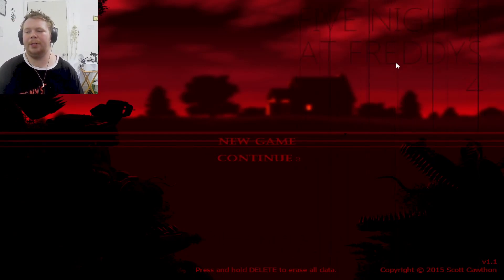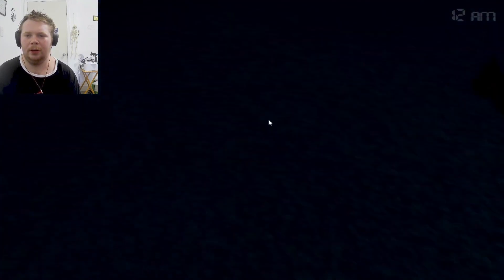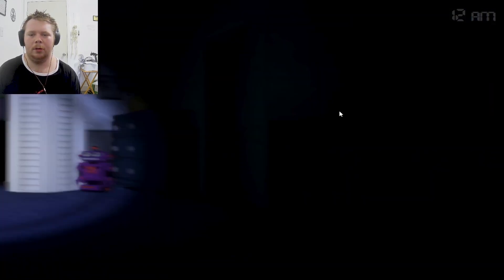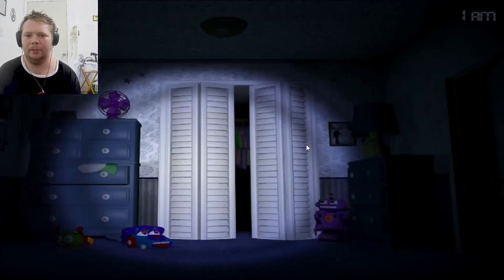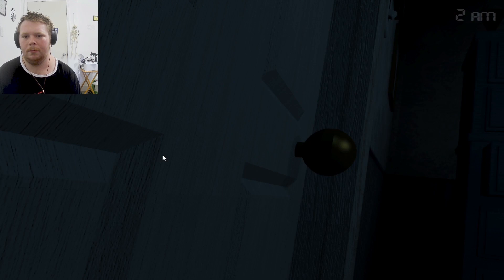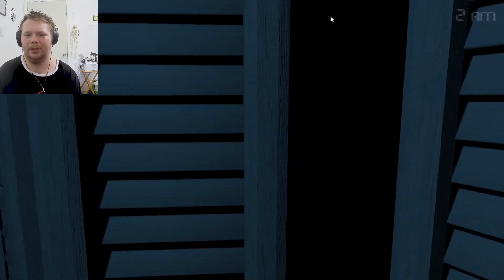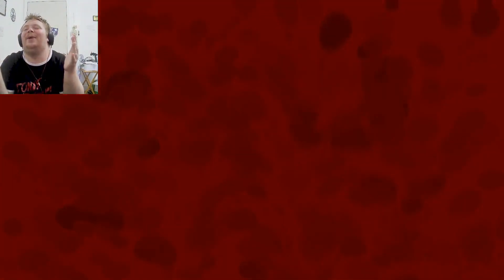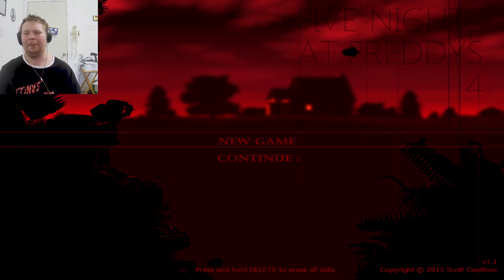CHICA IS WATCHING YOU!! - Five Nights at Freddy's 4 part 5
In this video, we continue the Five Nights at Freddy's 4 series! This time, we're going to see what happens when the nightmares come...As the player, you're expected to survive the night once again, but this time, the nightmares are coming. Can you make it through Five Nights at Freddy's 4?